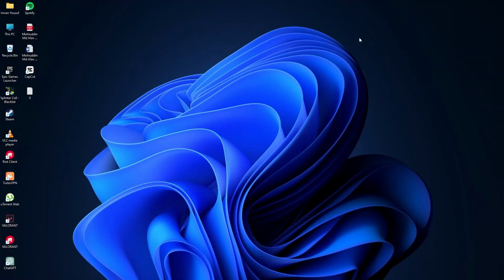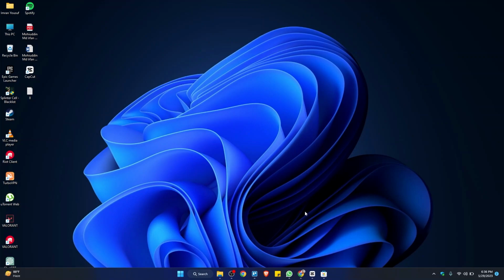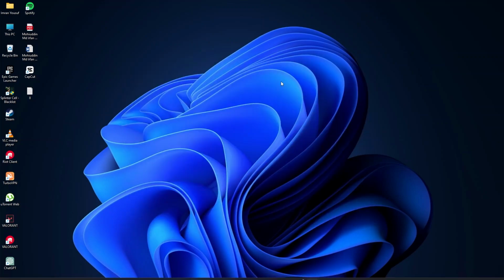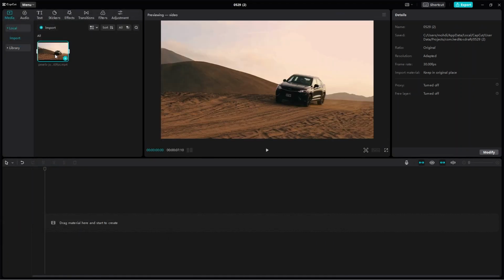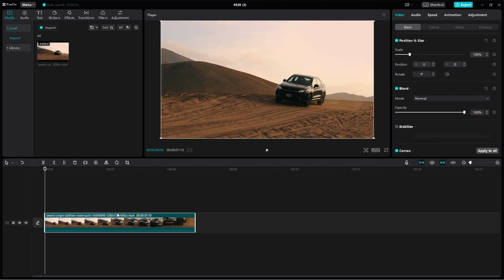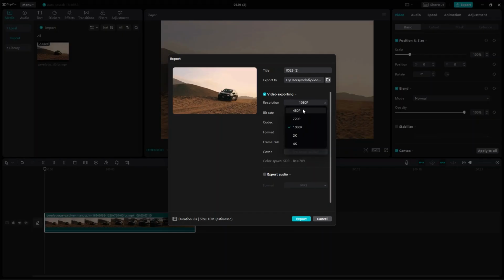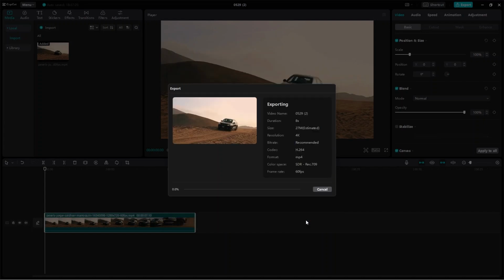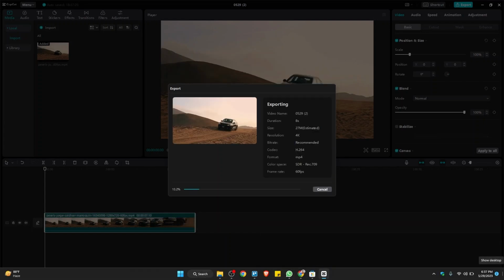How To Convert Normal Video To 4K (UPDATED 2023)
In this tutorial, you will learnHow To Convert Normal Video To 4K in easy steps by following this super helpful tutorial to get a solution to your problem!!